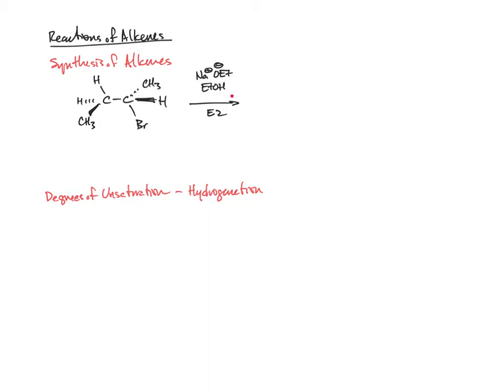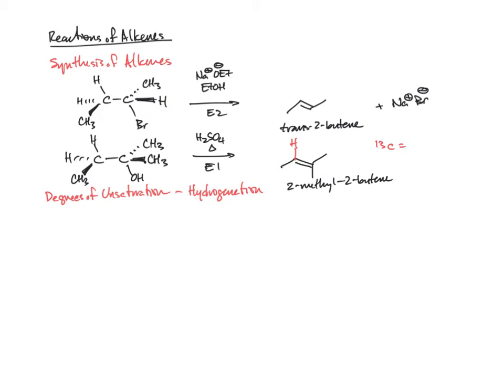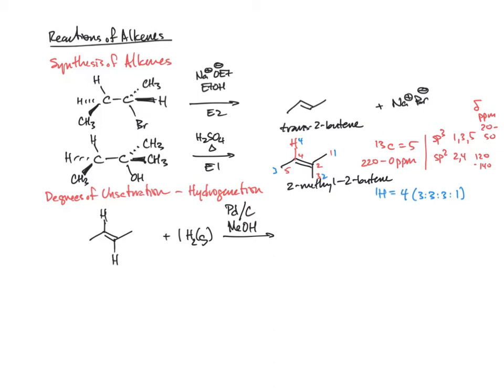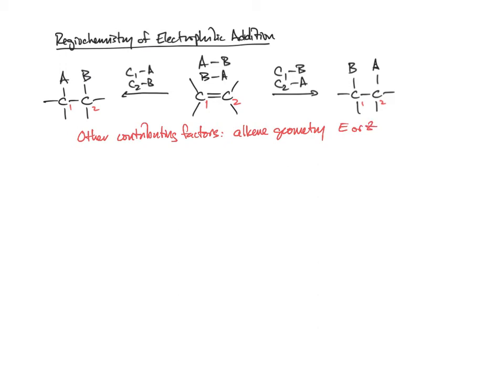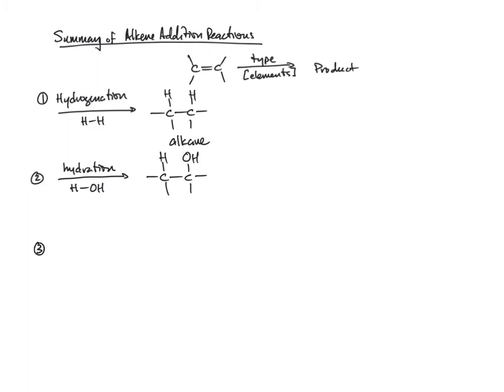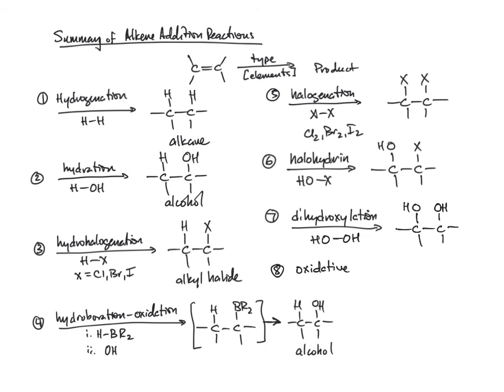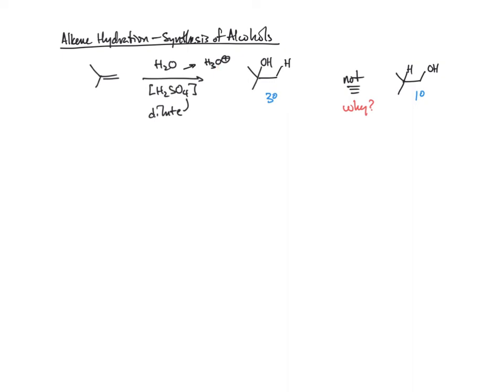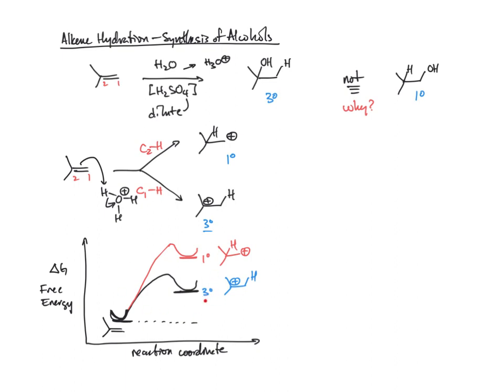20201113 Friday CHE 255 Alkene Addition Reactions